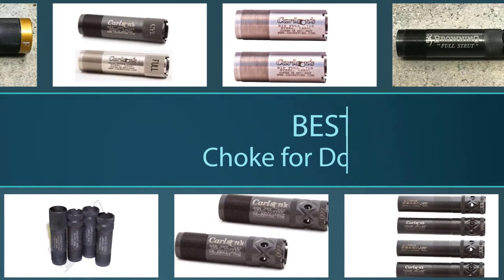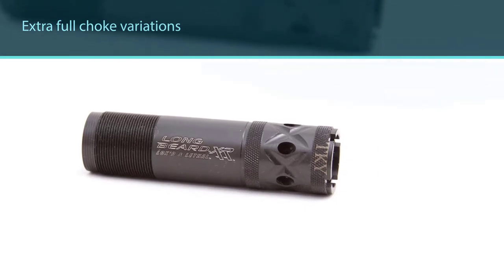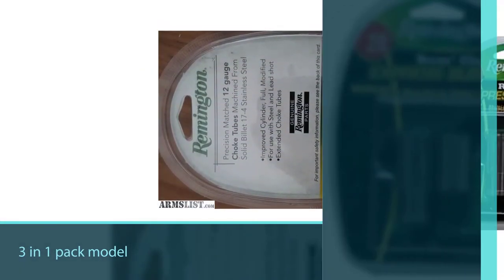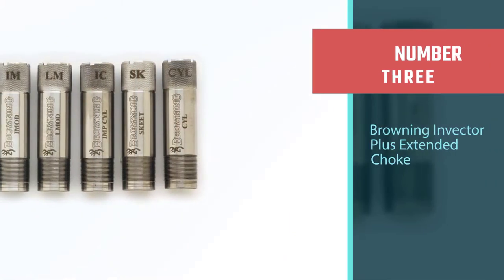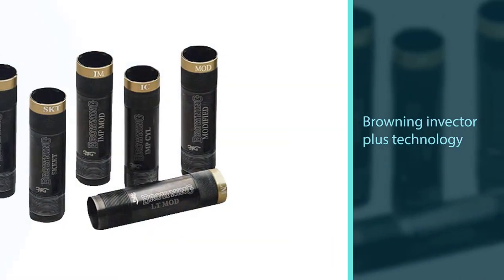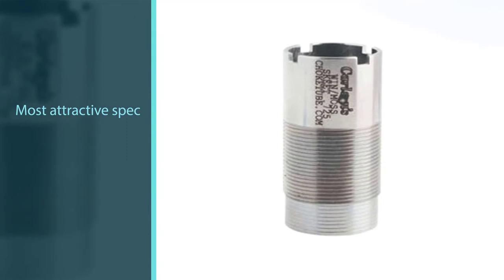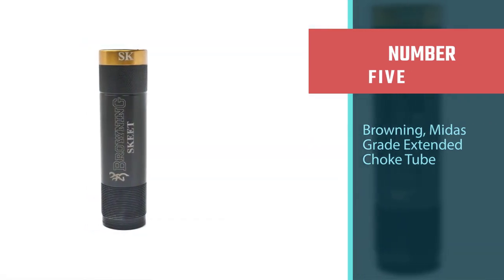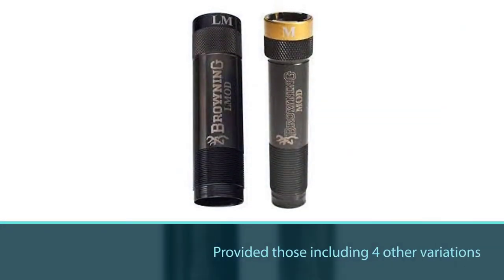Top 5 Best Chokes for Dove & Duck Hunting/Trap Shooting in 2024 [Review] - Extended Choke Tube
Best chokes for dove featured in this video:
NO. 1. Carlsons Choke Tubes Remington Long Beard Ported Turkey Choke
NO. 2. Remington Rem Choke 12 GA. Extended Bundle
NO. 3. Browning Invector Plus Extended Choke
NO. 4. Carlsons, Browning Invector Plus Flush Choke Tube
NO. 5. Browning, Midas Grade Extended Choke Tube

🕝Timestamps🕝
0:00 Introduction
0:17 Carlsons Choke Tubes Remington Long Beard Ported Turkey Choke
1:06 Remington Rem Choke 12 GA. Extended Bundle
1:56 Browning Invector Plus Extended Choke
2:45 Carlsons, Browning Invector Plus Flush Choke Tube
3:32 Browning, Midas Grade Extended Choke Tube

What Is a Choke for Dove?
For most shooters, a skeet choke is best for early-season doves and an improved cylinder choke is second best. If you shoot a two-barreled shotgun, it's hard to beat skeet for the first shot and improved-cylinder for the follow-up.

What is the Best Choke for Dove to buy?
If you are looking for the top chokes for dove, then you are in the right place. The Tool Centric team tries to collect as much information as possible, read lots of user-based reviews, and rank them based on quality, value for the price, the reputation of the manufacturers, etc. Please let us know if you have something in your mind in the comment section.